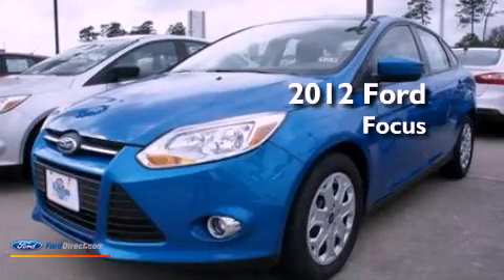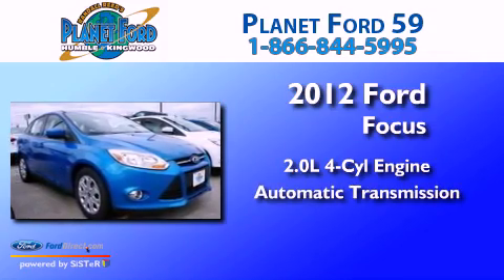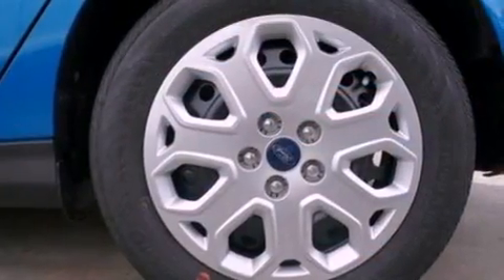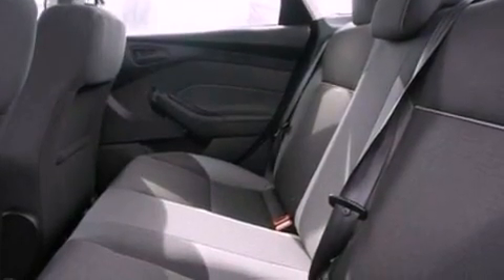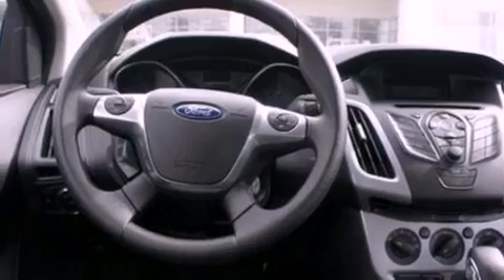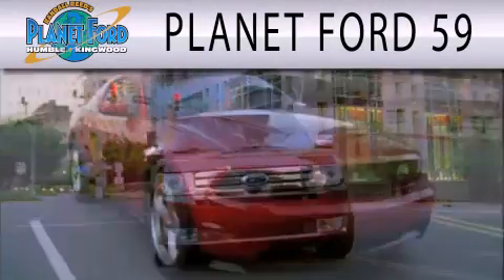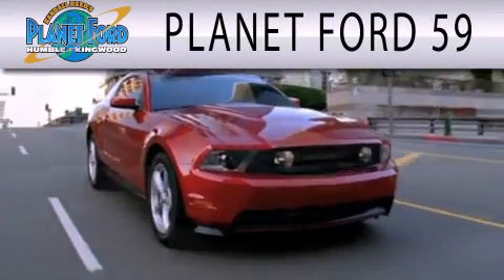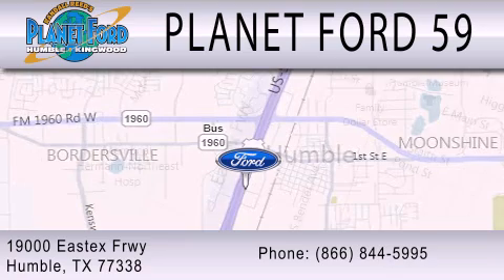2012 Ford Focus Spring TX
Year : 2012
 Make : Ford
 Model : Focus
 Engine : 2.0L I4 16V GDI DOHC FLEXIBLE FUEL
 Trans . : 6-SPEED AUTOMATIC
 Exterior : BLUE
 Miles : 47
 Interior : CHARCOAL BLACK
 Stock : C5348